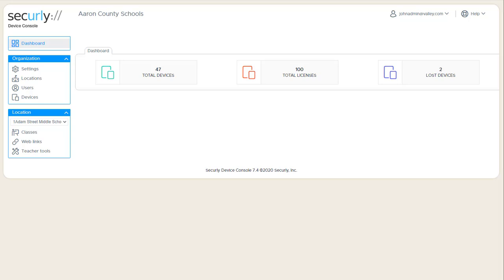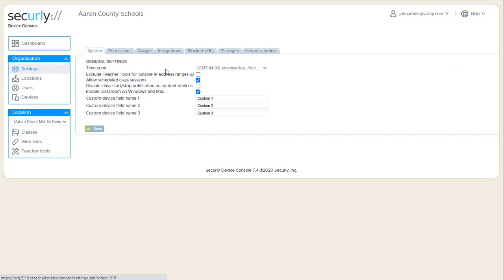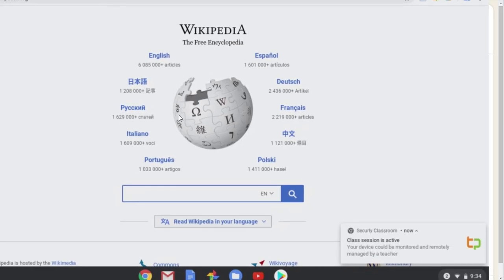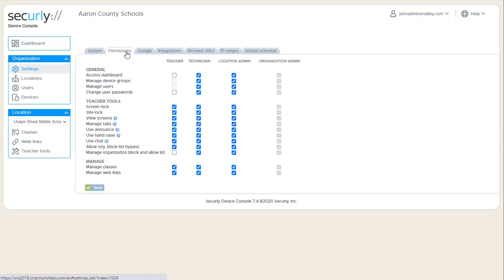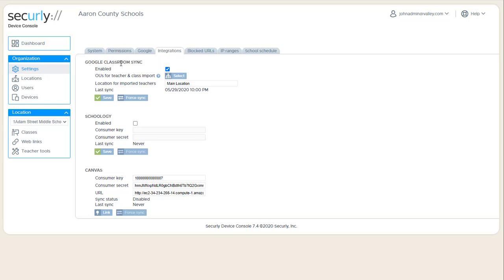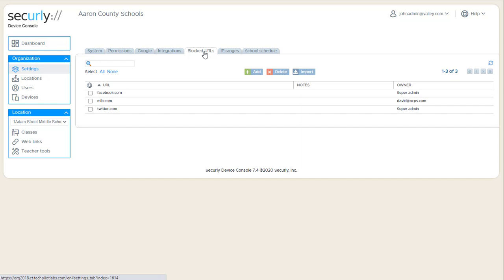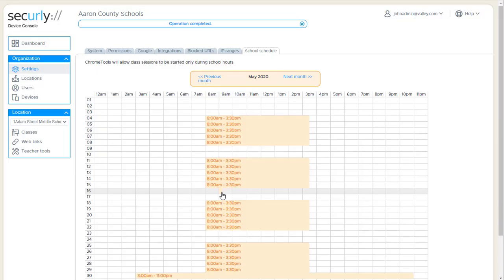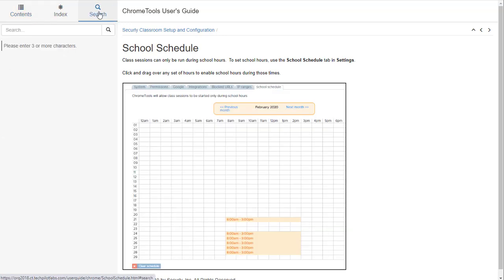Securly Classroom | Settings